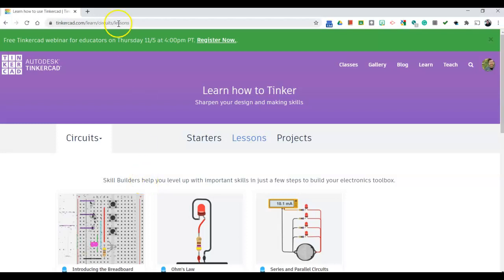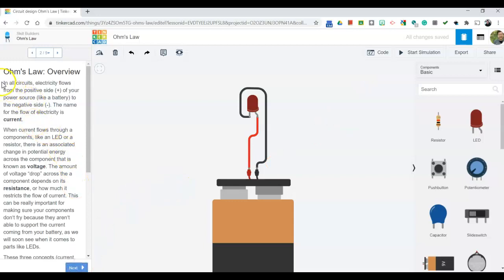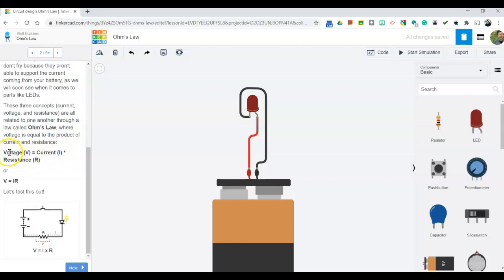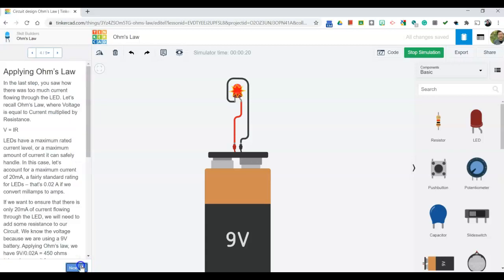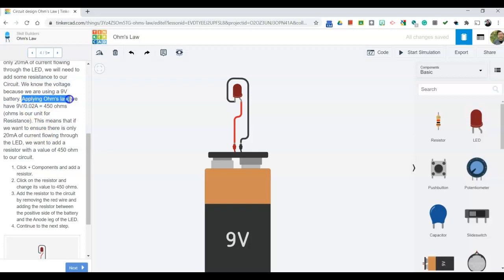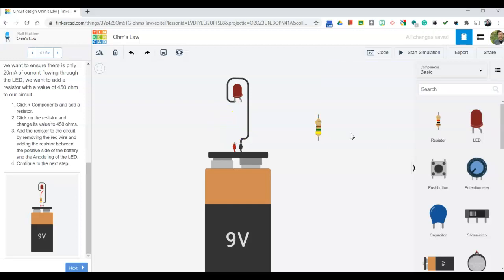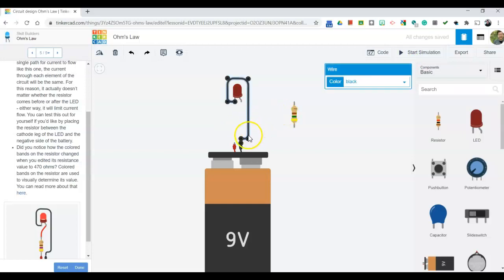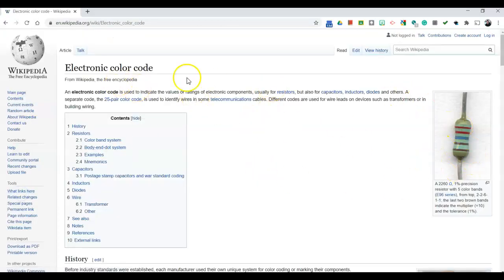Lesson 6 - Ohm's Law